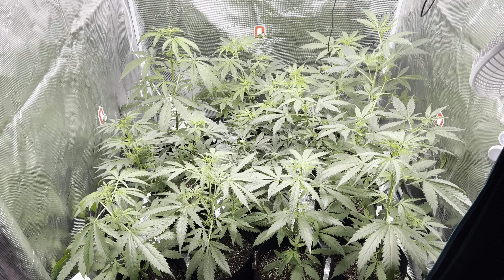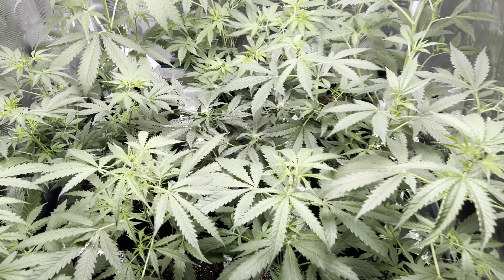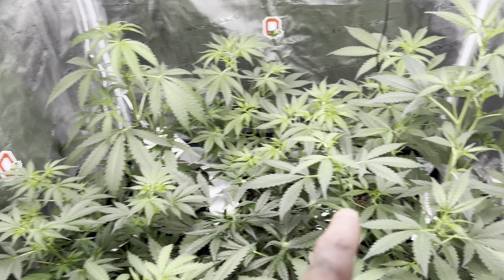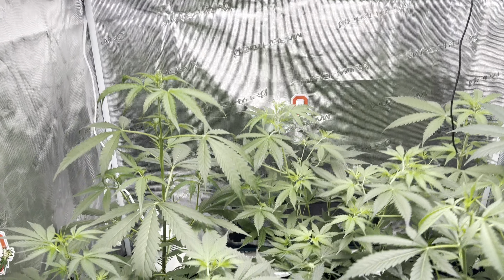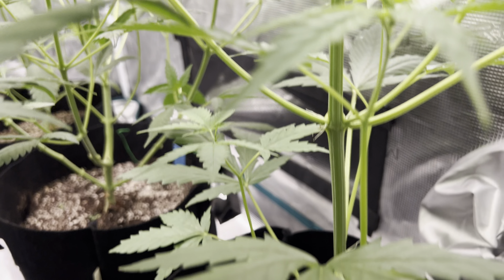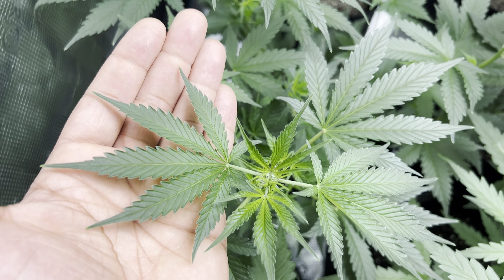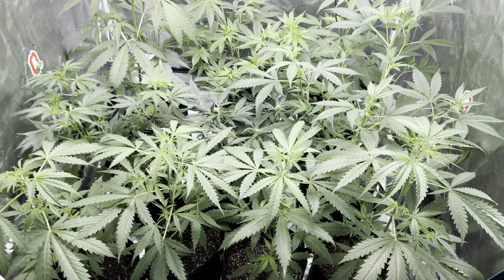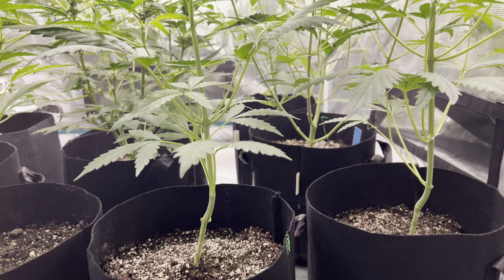Use SILICA for Autoflowers ! Huge STALKS!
FACEBOOK GROUP IS (OHIO GROW OP)

This is not a sponsored review, recreational use in the state of Ohio has been passed (Issue 2)As of December 7, 2023 Ohioans will be able to grow 6 plants per adult up to 12 per household.